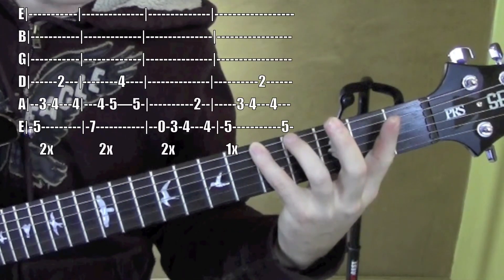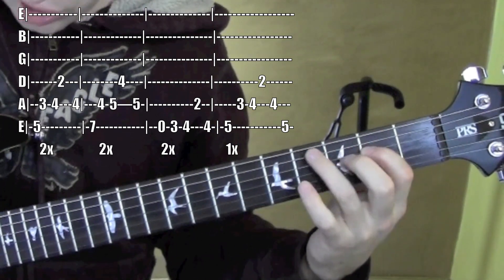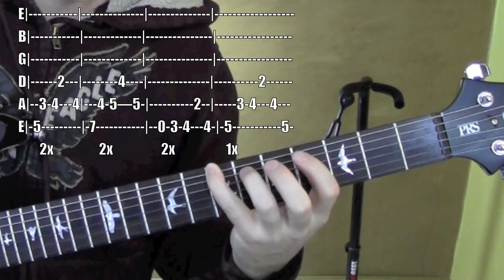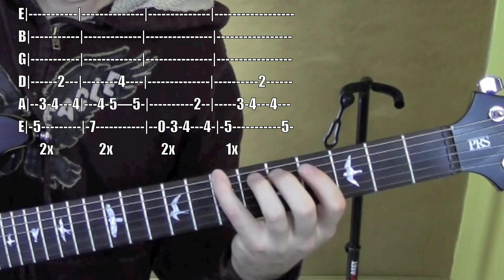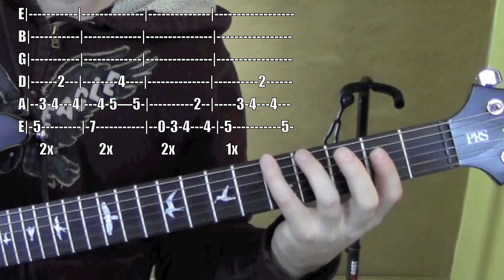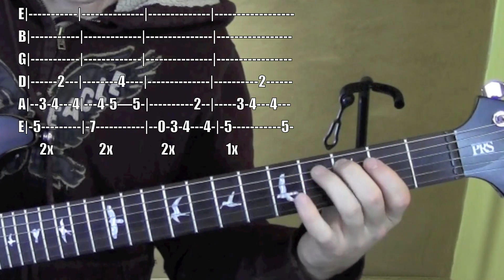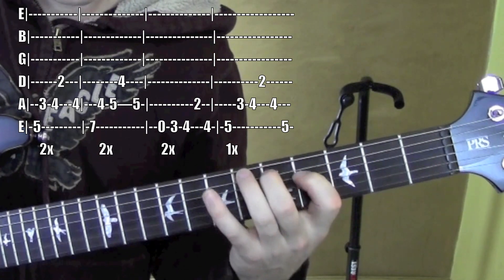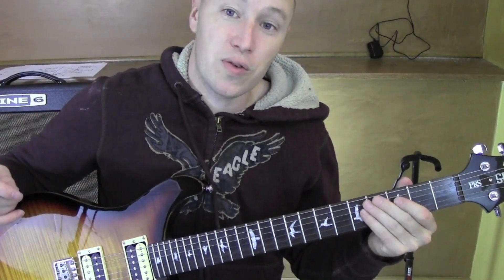All About That Bass ★ Guitar Lesson ★ ACCURATE TUTORIAL ★ Meghan Trainor